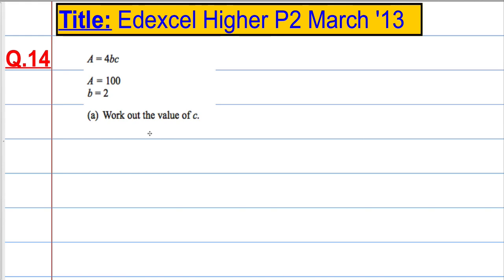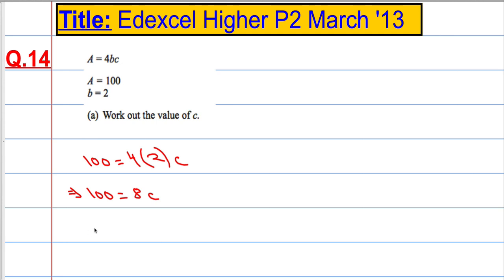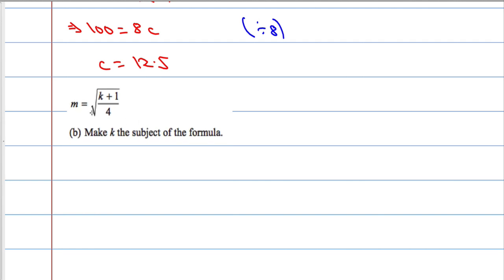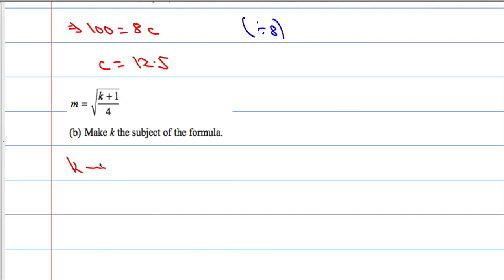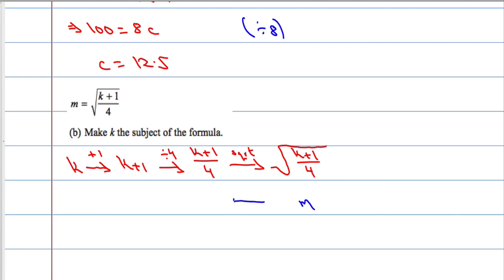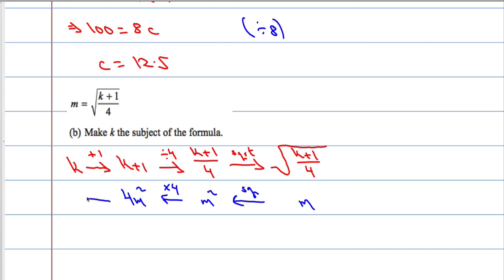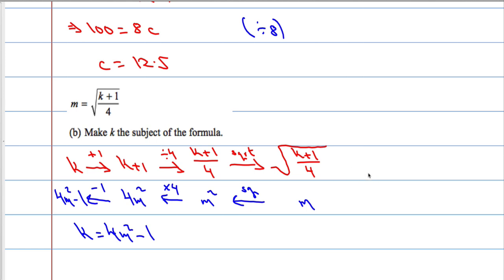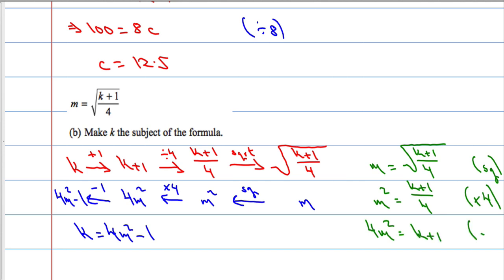Edexcel Higher P2 March 2013 Q14